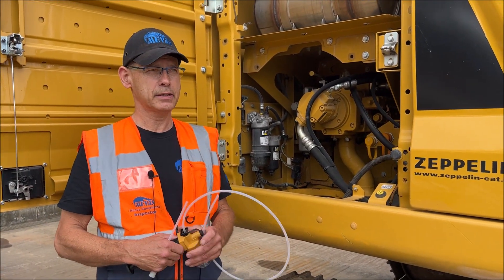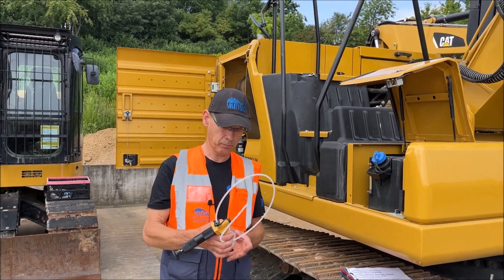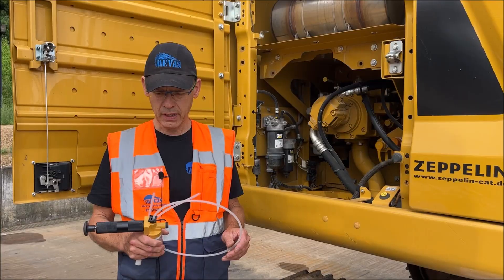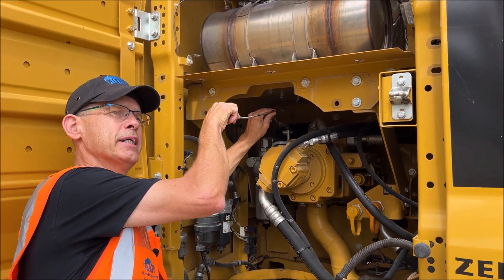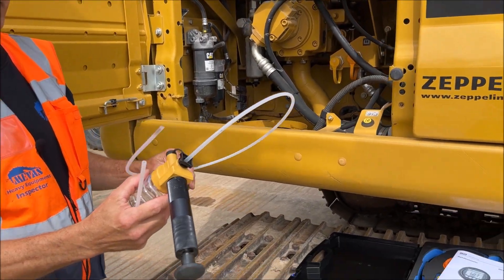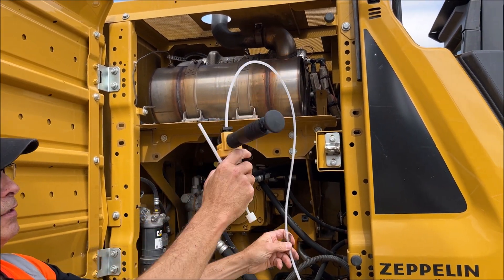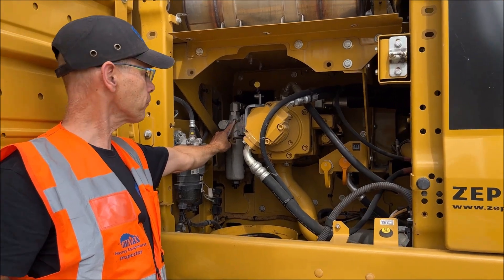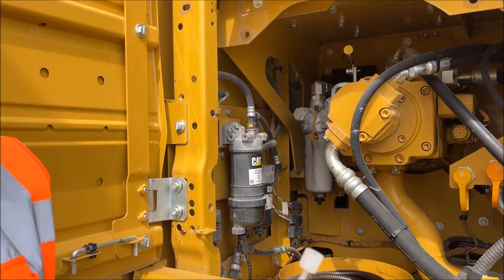SOS oil sampling for used heavy machinery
Today we show you how to take an oil sample from an used machine, using a Caterpillar 320 excavator as an example. We explain what you should look out for and what you can read from the results.

Do you have any questions or tips about this? Write us in the comments.

If you might need help with oil sampling or an inspections for an used machine, get in touch please. Additional infos